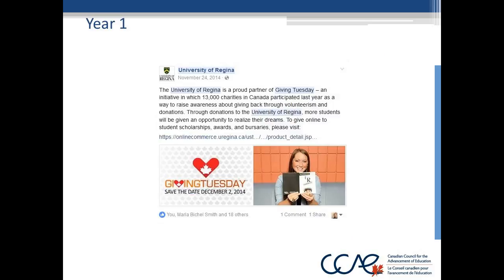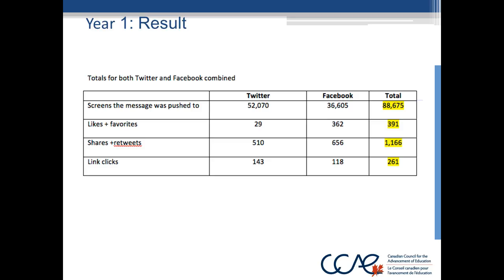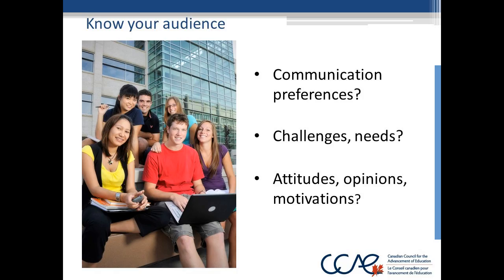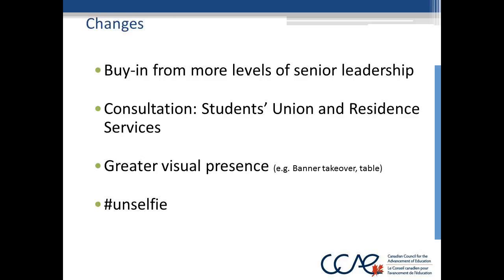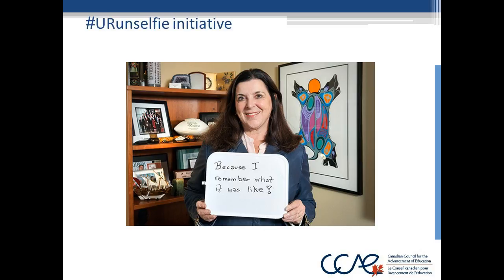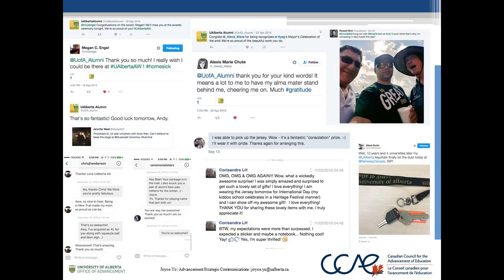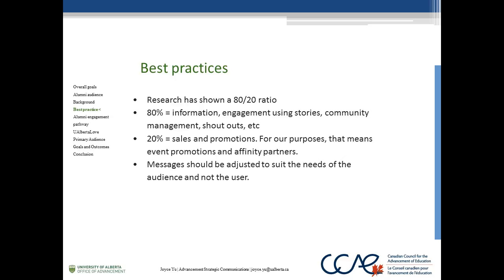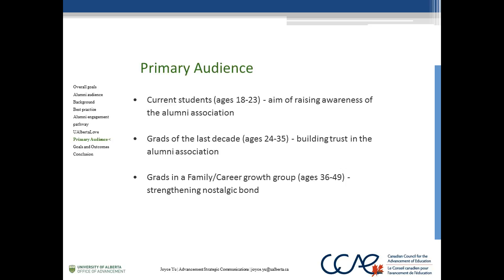Webinar - A Fresh Take on Giving Days